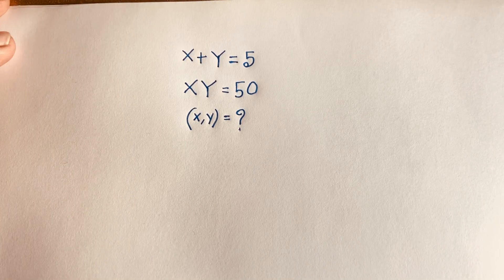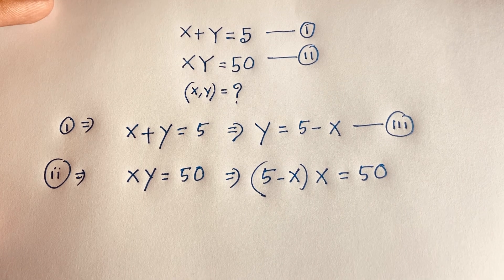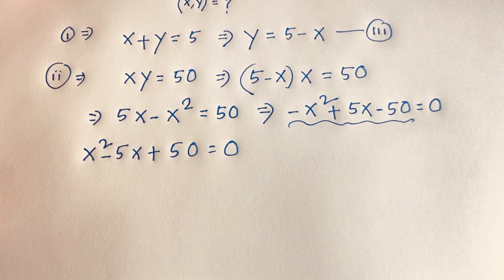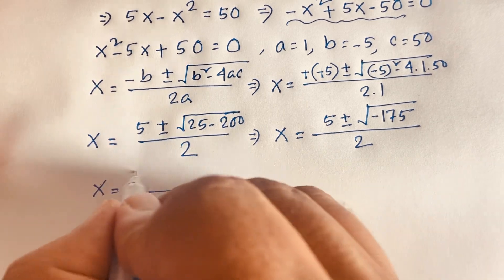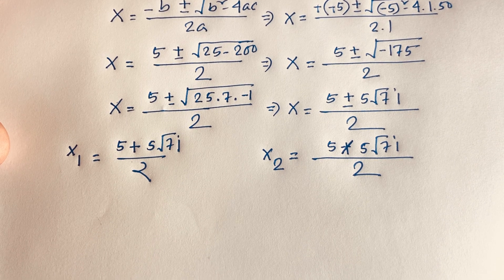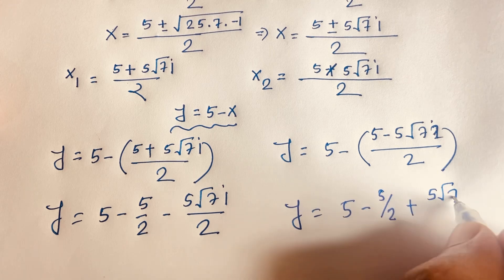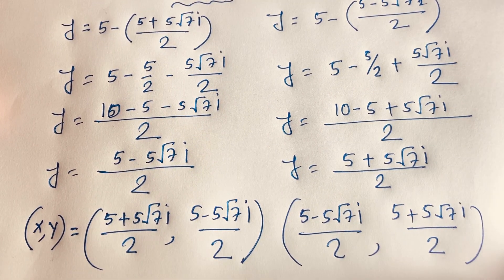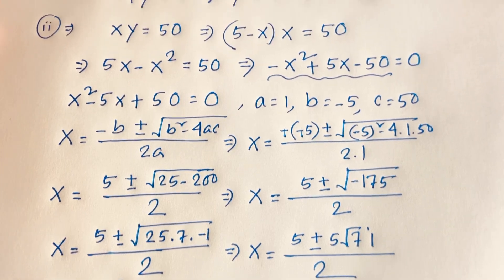Germany | Can You Solve this? | A Nice Maths Olympiad Problems | (x,y)=?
Hello everyone ,Welcome to Rashel's classroom. In this video i solve a beautiful math problem. Algebra problem. A tricky maths for competitive exams. Find the value value of X & Y?